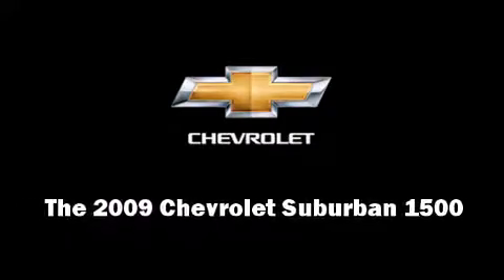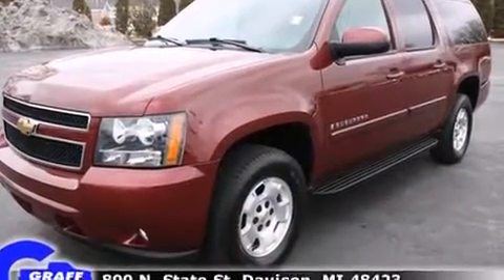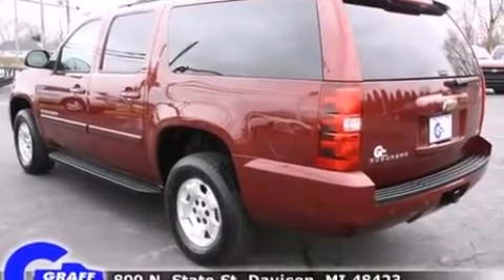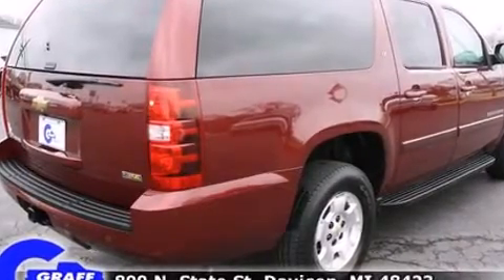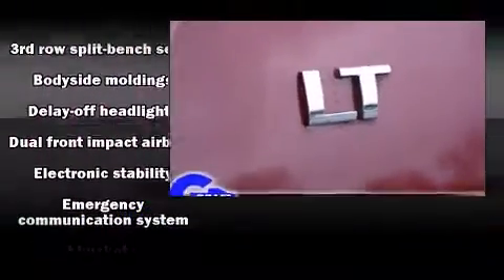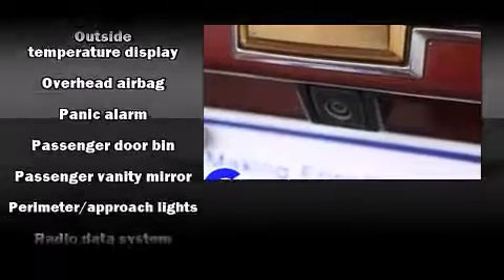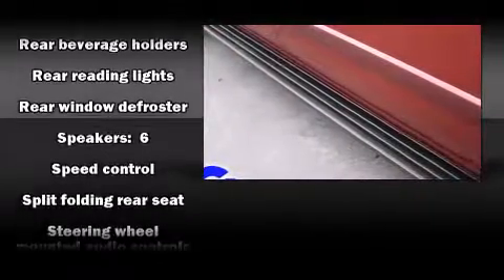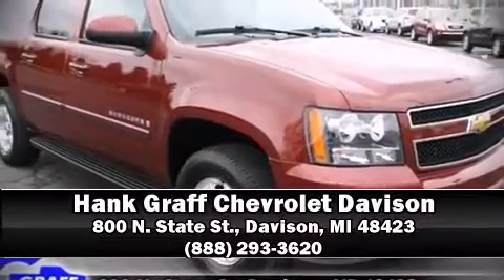2009 Chevrolet Suburban 1500 near Ann Arbor, Michigan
Check out this 2009 Chevrolet Suburban 1500 has the sought after LT trim! This 2009 Suburban 1500 is located near Ann Arbor, Michigan.   This vehicle has around 30K, and comes with a five day/150 exchange policy.  This 2009 Suburban 1500 is a one owner SUV as reported by an AutoCheck Report.  A few of the hot options are: am/fm radio, cd player, front bucket seats, speed control, backup camera and adjustable pedals.  This show room ready 2009 Suburban 1500 is a great find!  The deep ruby metallic paint is in fantastic condition and the ebony interior appears to be smoke free.  Come on down and take this SUV for a test drive, the engine sounds great and you'll love the silky smooth Automatic transmission.
    Hank Graff Chevrolet Davison
    Address:
    800 N. State St.